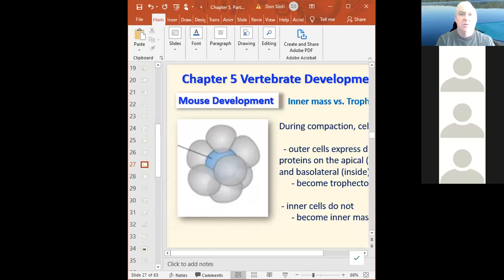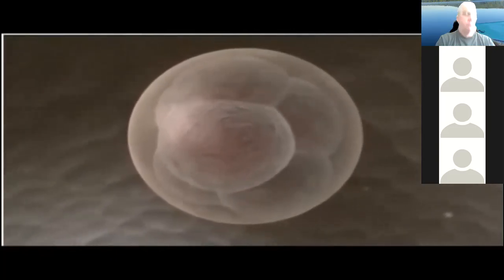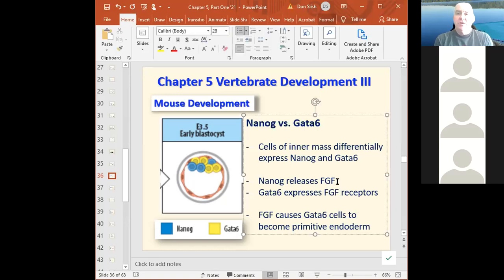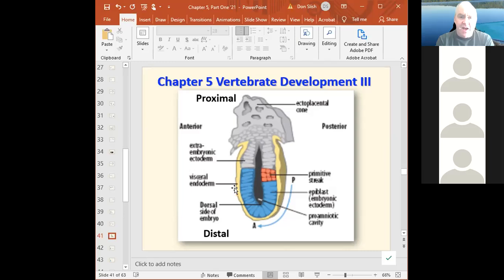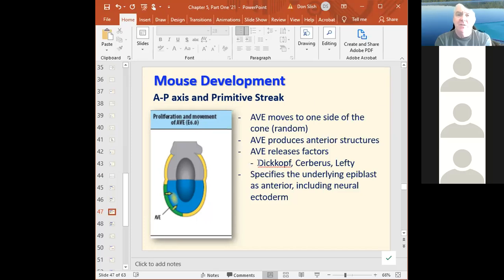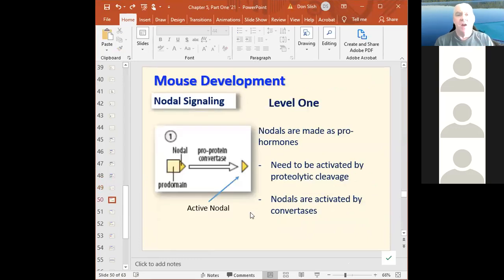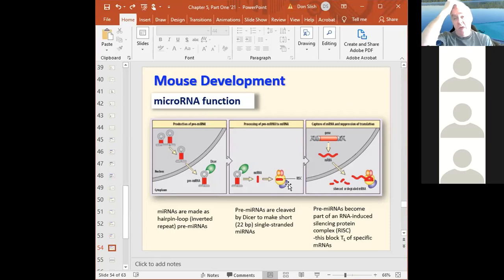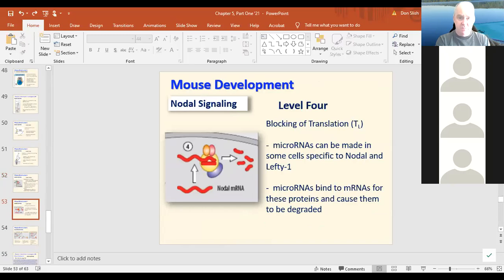Dev Bio 3 22